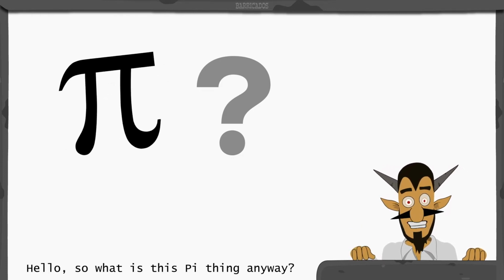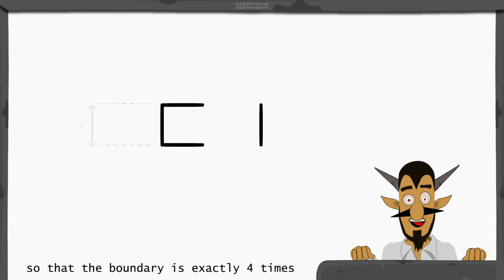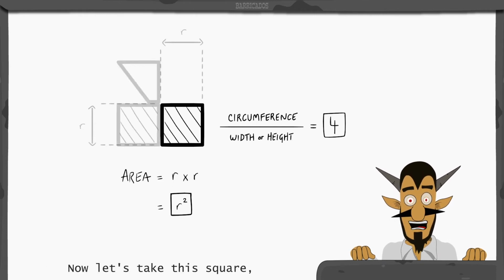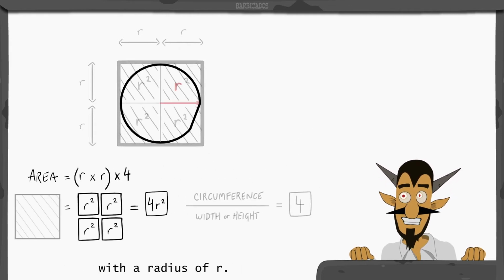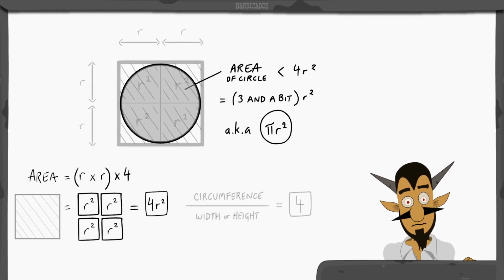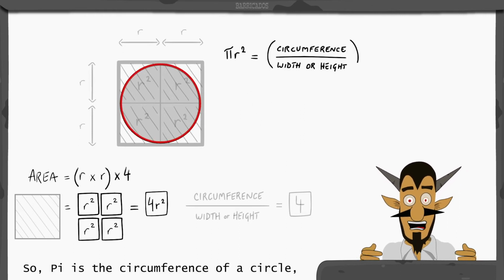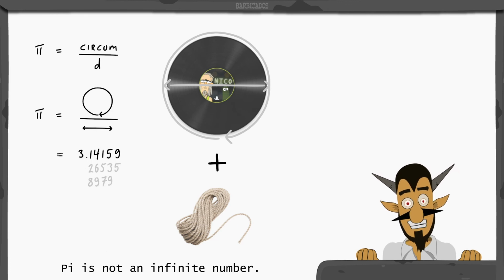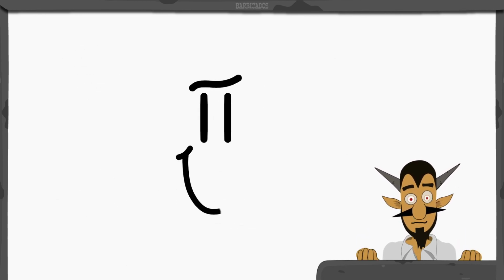What is Pi?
Pi explained in simple terms. A brief introduction to the concept of Pi, and why it is what it is.

Become a Barricados Patron!

Background:
Honeycomb Rag - Brent Bunn
Deep Deep - Brent Bunn
Outro:
Club Latin - PoisonSky